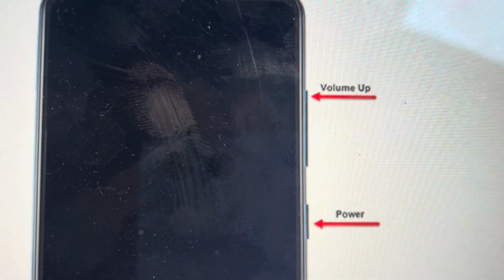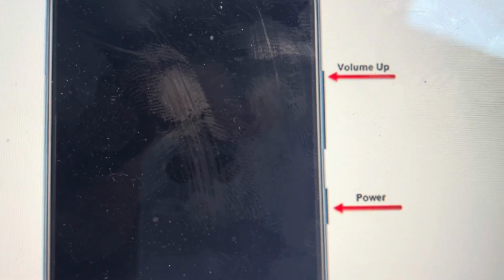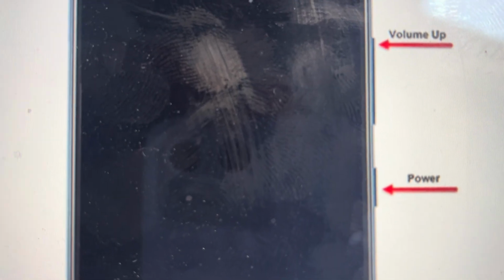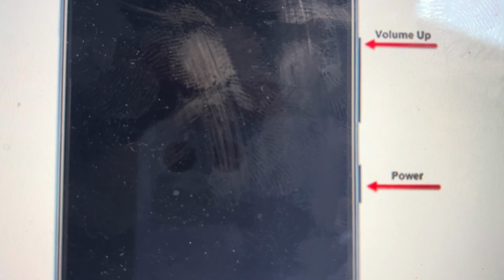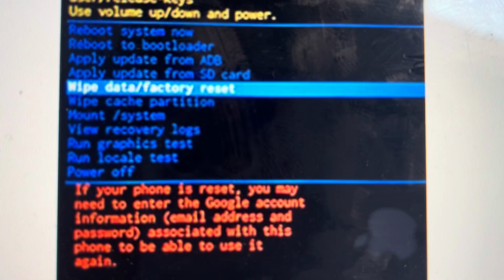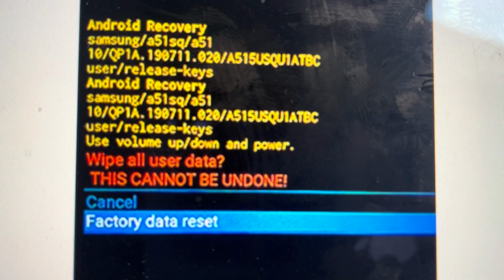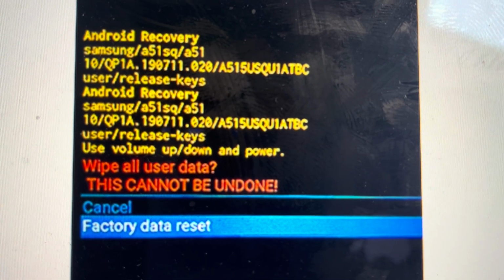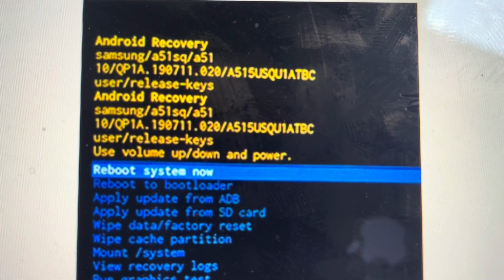Hard Reset Samsung Galaxy Tab S6 Tablet Without Pincode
If you forgot your pin or passcode and the screen is locked you can hard reset your Samsung Galaxy Tab S6 tablet to its factory settings which will remove the pin and restore default settings on your tablet.